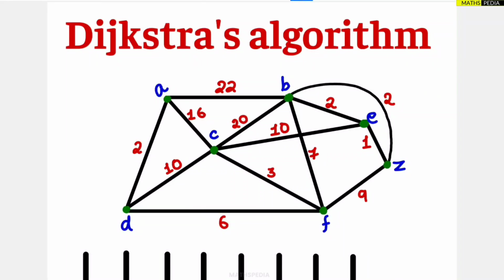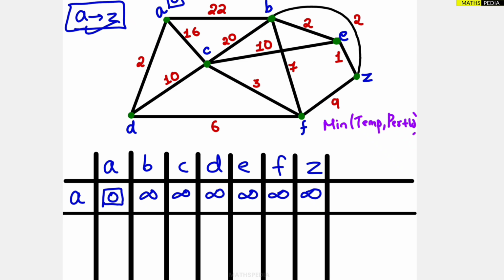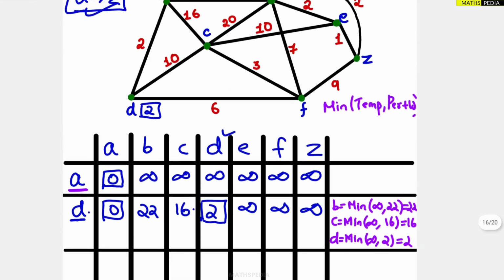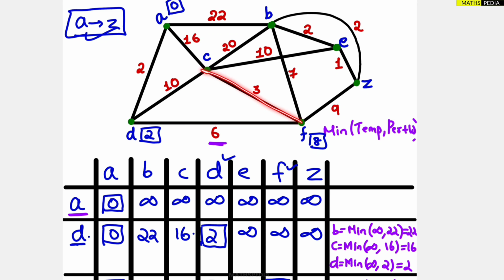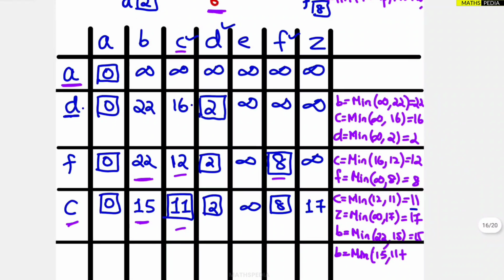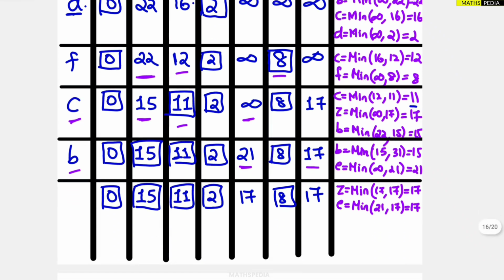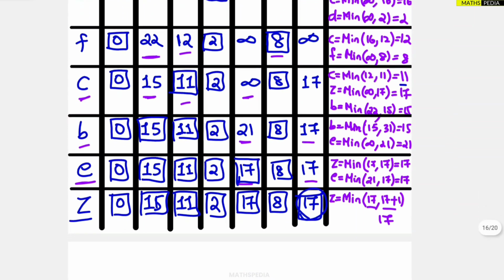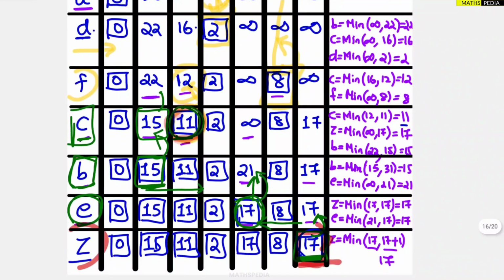Dijkstra's Algorithm | Graph theory | Engineering mathematics | Example Solved - 3| Mathspedia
Welcome guys ✌
For any queries DM 👇